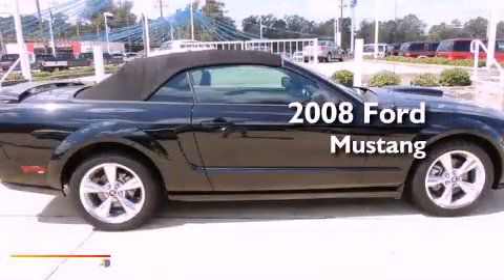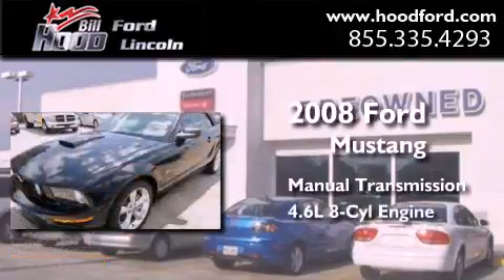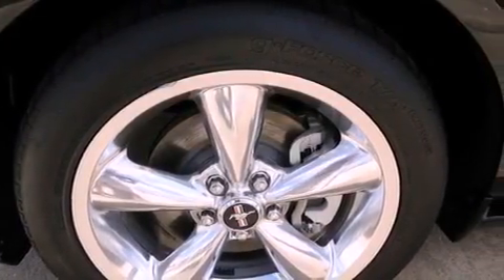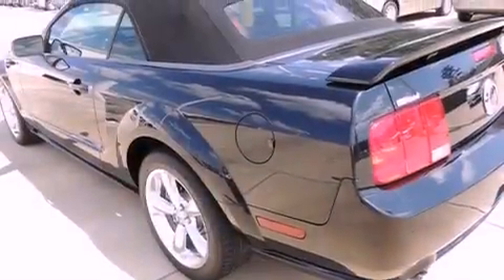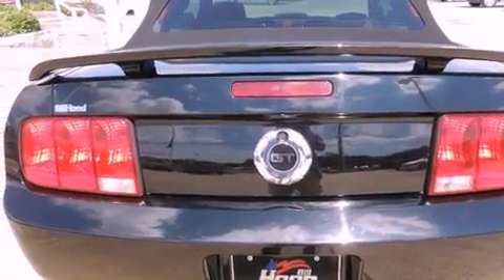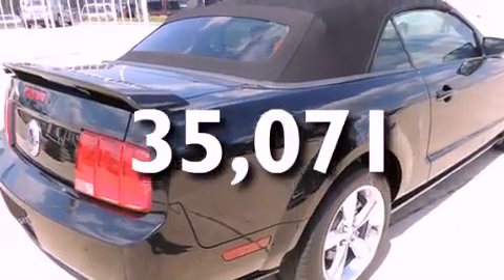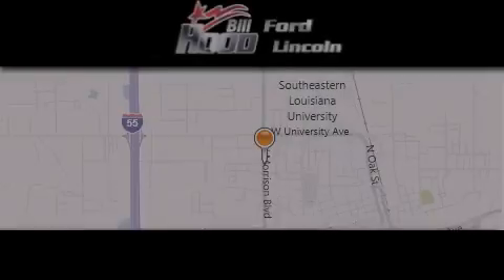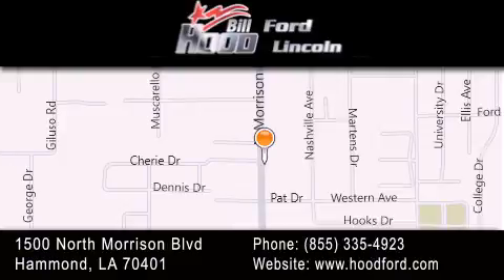2008 Ford Mustang Hammond LA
Year : 2008
 Make : Ford
 Model : Mustang
 Engine : 4.6L V8 SOHC 24V
 Trans . : Manual
 Exterior : Black
 Miles : 35,071
 Interior : Black
 Stock : RP4382

 1500 N. Morrison

 Used 2008 Ford Mustang Hammond LA